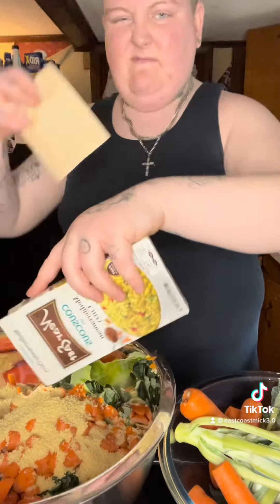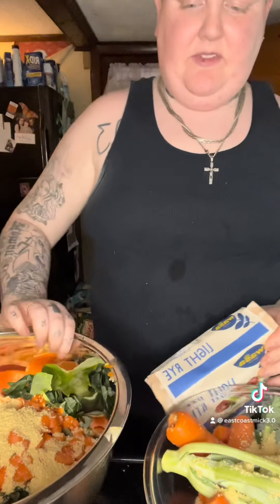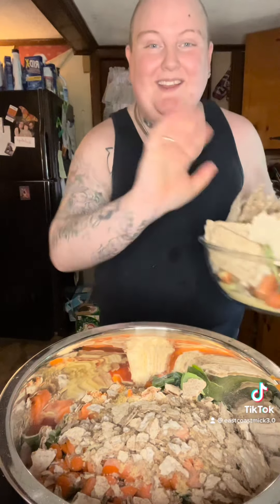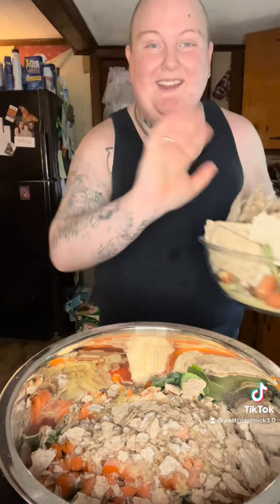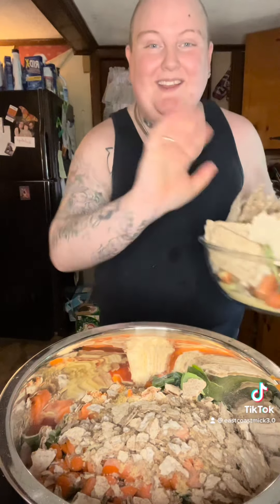Making my ducks 🦆 and chickens 🐓 a snack 🍽